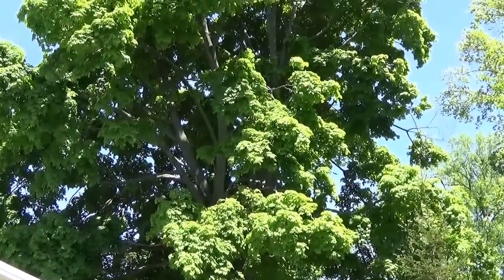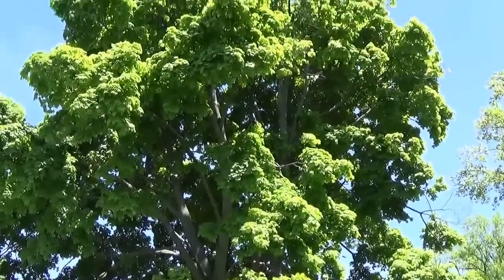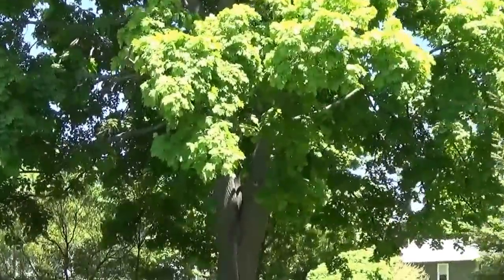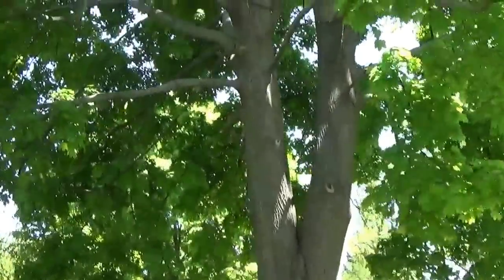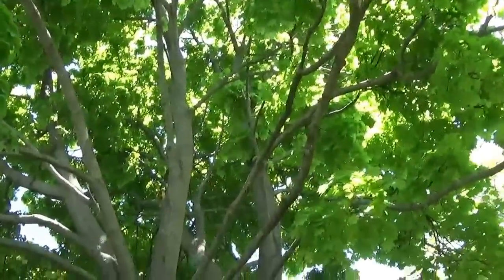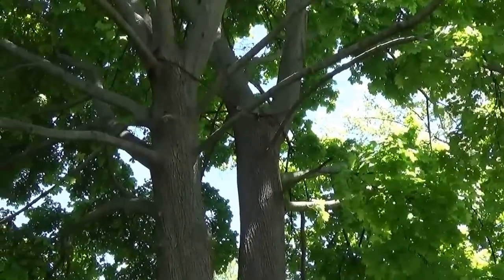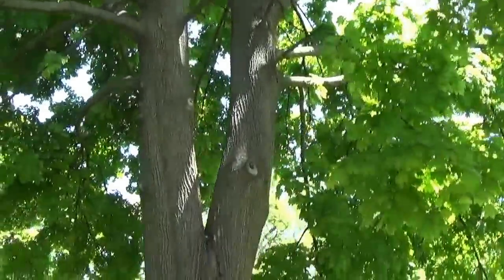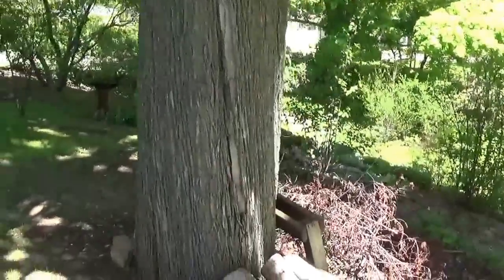100 year old maple tree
Damaged from 85 mph wind 10 years ago. Repaired and is surviving.